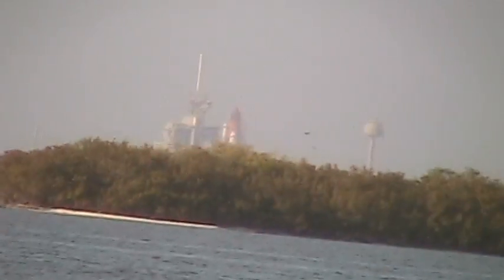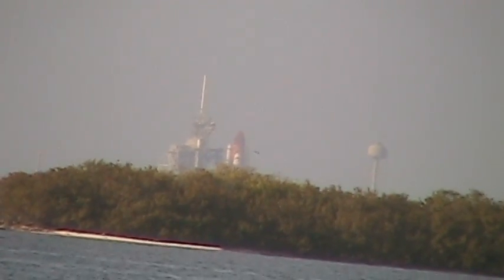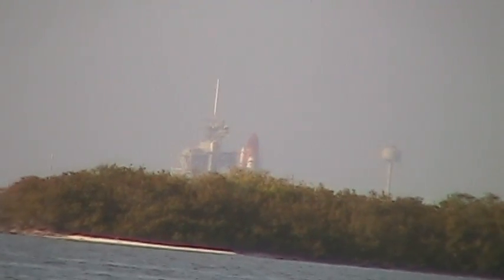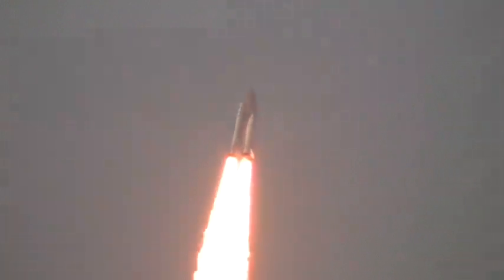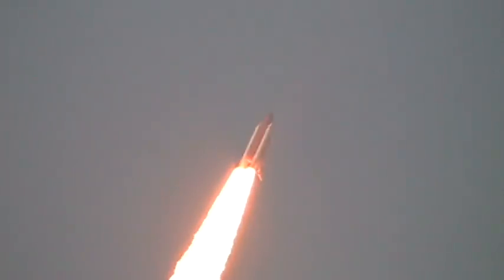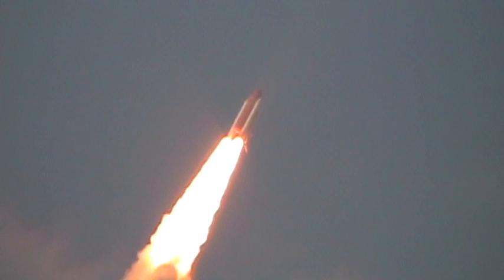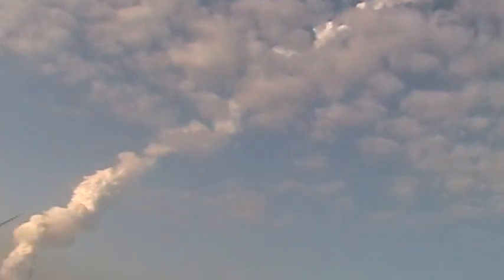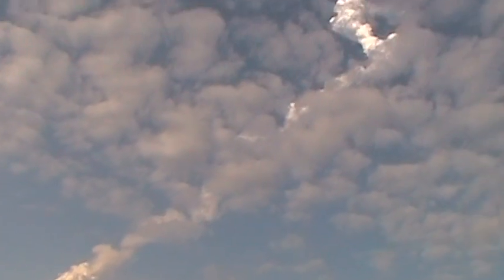STS-133 Space Shuttle Discovery causeway launch with closeup booster seperation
The NASA causeway is 6 miles from the launch pad.  Even at that distance, the enormity of the blast off is overwhelming.  Our only regret is we never watched a shuttle launch from the causeway before now.  Even the booster seperation is visible along with them falling back down to earth.

Shot with a Canon ZR500 at maximum zoom and extremely steady hands.